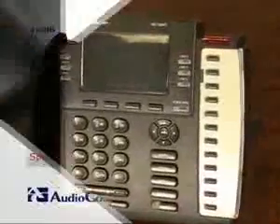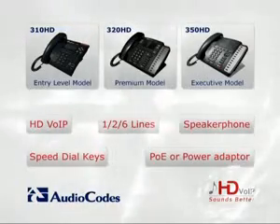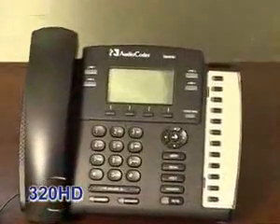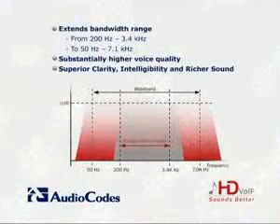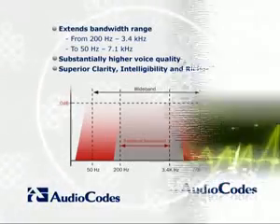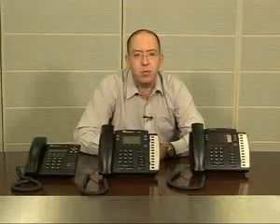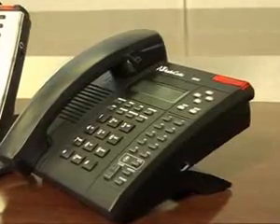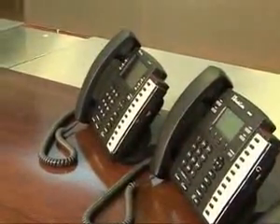AudioCodes - MediaPack 1xx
La Serie MediaPack Analog VoIP Gateways sono best-of-breed, prodotti tecnologici. Questi stand-alone analogici Gateway VoIP forniscono la tecnologia di una migliorata riproduzione vocale per il collegamento di telefoni legacy, fax e sistemi PBX con le reti di telefonia IP-based, così come per l'integrazione con nuovi sistemi basati su IP PBX. Questi prodotti sono progettati e testati per essere pienamente interoperabili con i principali Softswitches, server SIP e gatekeeper H.323.